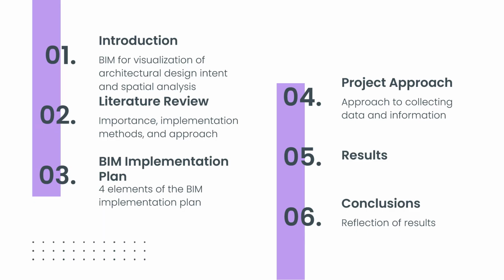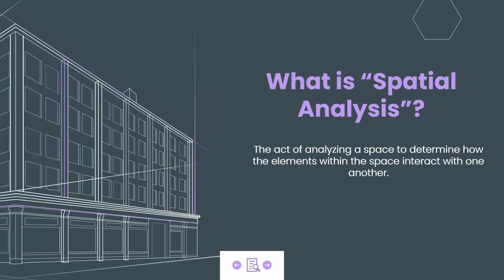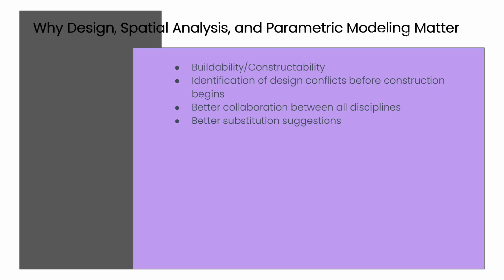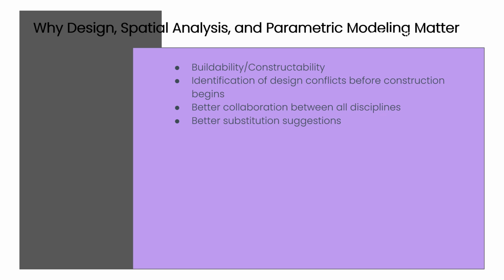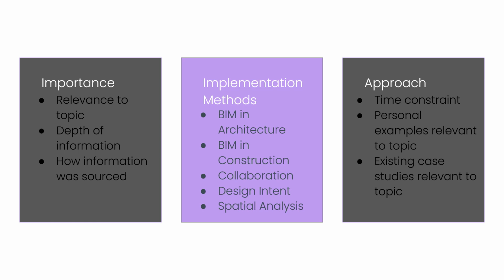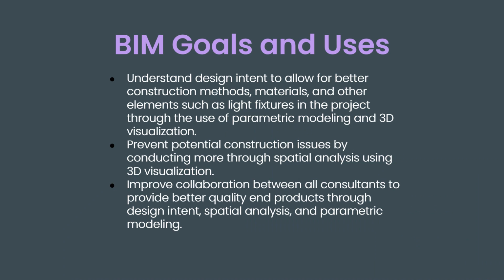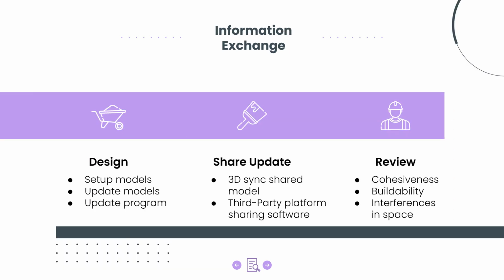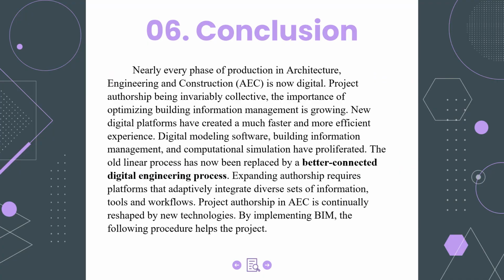BIM Implementation for Design Intent and Spatial Analysis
CM 7220 Term Project (Spring 2024)
Group Members: Erin Griswold, Katherine Jones, and Jamshid Yashar